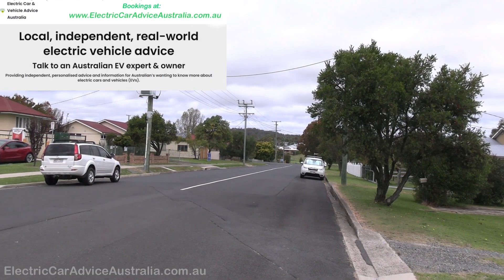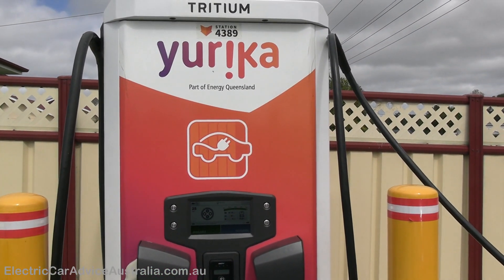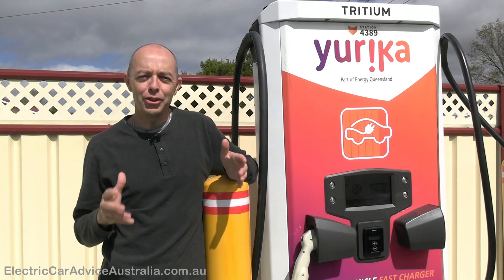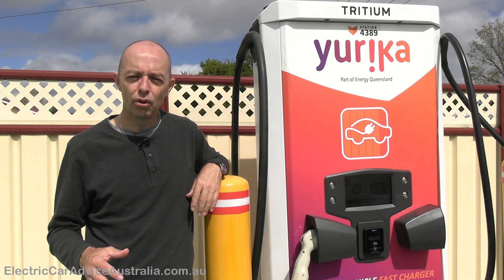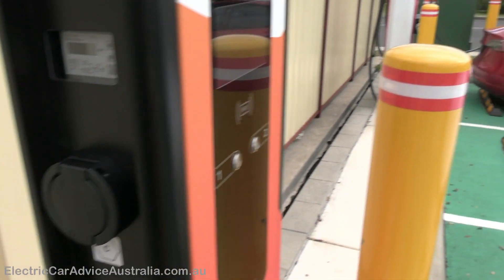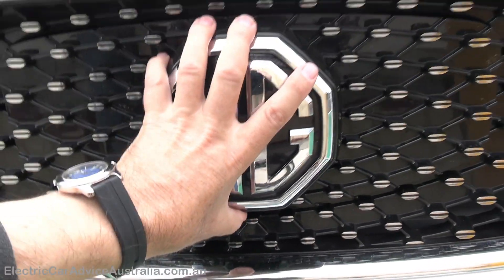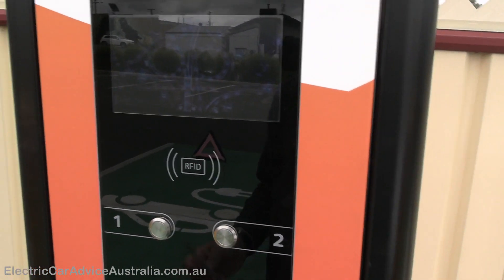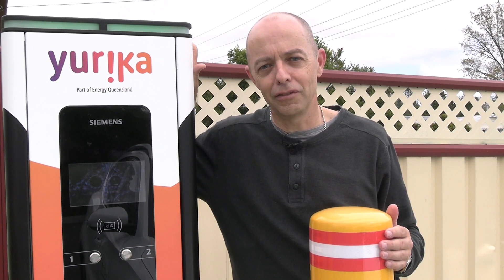New Stanthorpe EV Charger | Real World FRUSTRATION for Non Tesla EV Owners | Electric Car Australia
Hi, welcome to Electric Car Australia's latest EV video looking at why the recently installed Stanthorpe Queensland Electric Super Highway (QESH) is so important AND the painful reality of reliability of non Tesla public charging stations.

The Stanthorpe EV charging site featuring a single Tritium 75kW RTM DC rapid charger and a Siemens 22kW AC Electric Vehicle Supply Equipment (EVSE) twin outlet stand.

In the educational EV video I provide a run down on how to use both the AC and DC chargers at this QESH EV charging site and also demonstrate a first hand frustration non Tesla EV owners often have using public EV charge networks instead of the Tesla Super Charger network, the most reliable in the world at approx. 99.2% uptime.

I also talk through the location of this DC rapid charger site as perfectly filling a gap between the Warwick DC rapid charger on the Darling Downs and the Tenterfield DC rapid chargers on the Northern Tableland's of NSW. Giving EV drivers travelling on the Cunningham and New England Highway more convenience and confidence when doing regional EV road trips in South East Qld.

If you value these educational EV videos and would like to see more, please consider flicking me a few dollars via to help out:

00:00 Intro
00.68 Location of the Stanthorpe QESH EV charge station
01.15 Tritium duel charging RTM model with CCS2 and Chademo
02:40 Yurika, charger owner & Chargefox, billing/call centre services
04.05 Tap n Go NOT activated unfortunately
04:30 Tritium RTM EV charger stats
05:41 Why the location of this EV charge station is so important
09:10 No redundancy at Tenterfield DC rapid charger if site is offline
09:34 Overview and using the Siemens 22kW AC Charger (EVSE)
15:50 Frustrations of using non tesla charge network
17:50 AC chargers backup Dc rapid charger
18:30 Thanks for watching & ECA Sponsorship links
19:00 Pay for what you get having a cheaper EV

Australian Owners Real Life Review of the MG ZS EV - Australia's Cheapest & Best value Electric Car

How far can the MG ZS EV Electric Car go on a FULL CHARGE, 300 Km?

Qld's NEW Tesla V3 250kW Super Charger | Perfect EV Charge Location near Junction of 3x Motorways

Home Charge Your EV for FREE | In-depth Demo of Fronius Wattpilot Go Solar Smart Portable EVSE